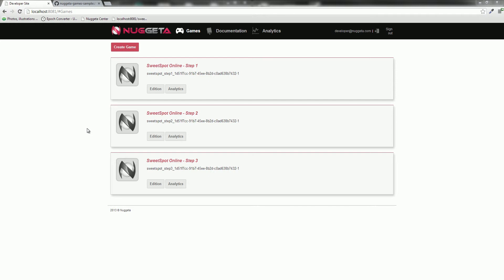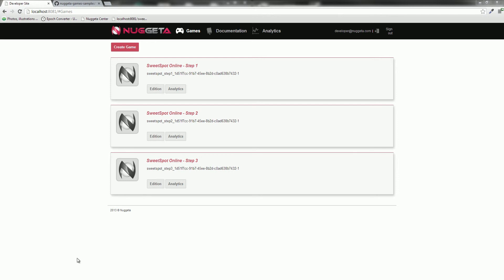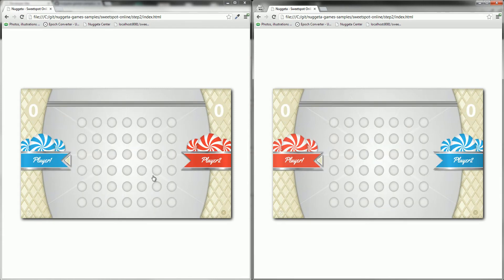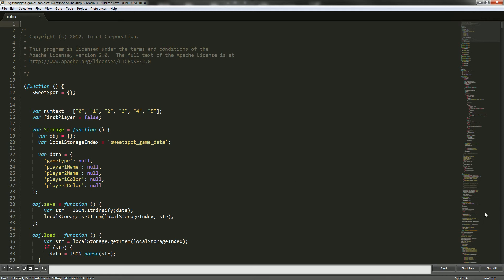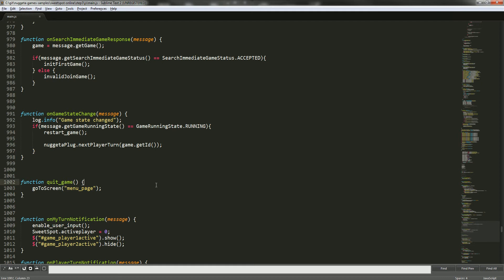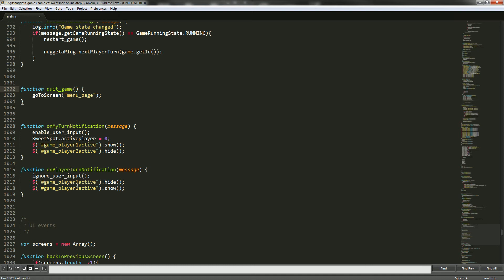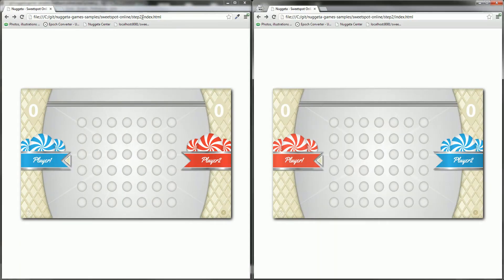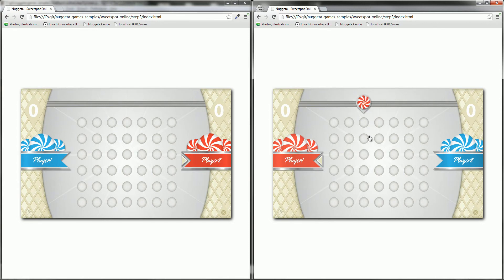Learning Nuggeta - Step 3 - Using Turn-based API